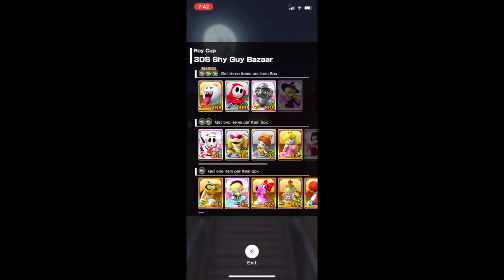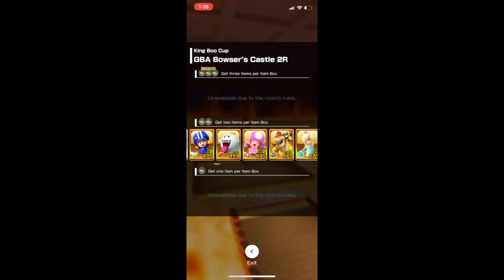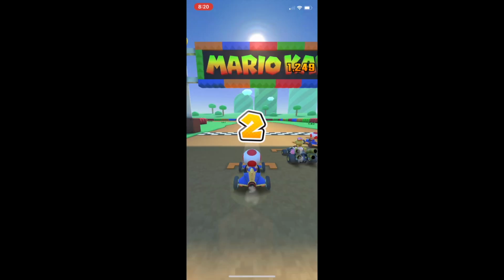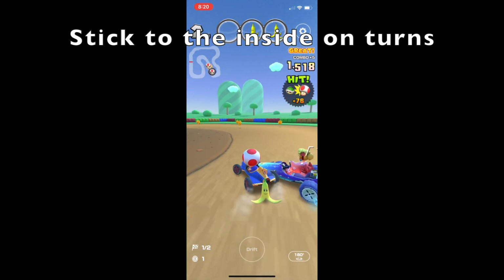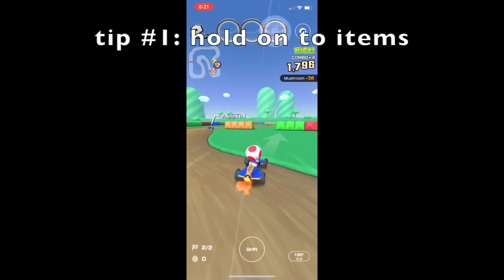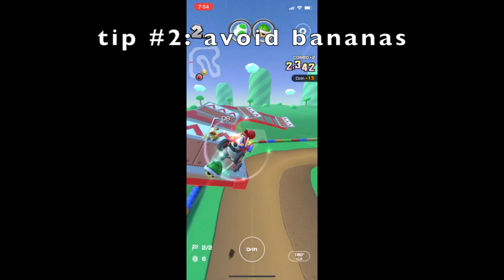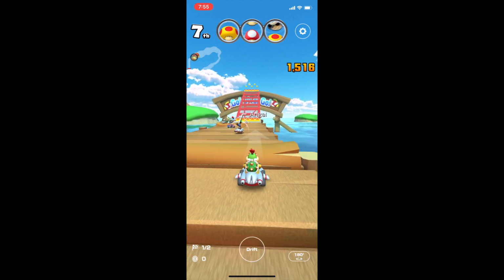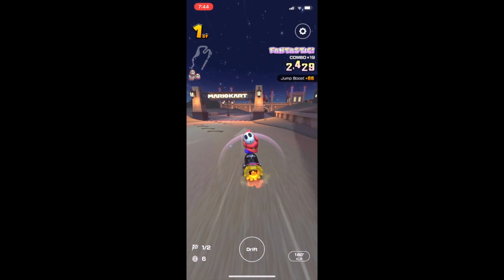KART PRO TIPS: Mario Kart Tour Multiplayer Tips & Gameplay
Relevant tips for KART PRO! Tips and strategies for Mario Kart Tour multiplayer mode! I've compiled all my tricks to help you win more often on multiplayer, especially during the Kart Pro challenge.
This is my first ever voice over gaming video, so be sure to tell me if you like it in the comments!
Notes:
*you can find even more shortcuts on my channel in my shortcut playlist!
*coins and combos aren't as important in multiplayer mode - the fastest route will help you win!
*tips include: picking combos with high acceleration, taking inside corners, and how to avoid getting hit by items.
*Features Tour courses including Donut Plains, Mario Circuit, Frappe Snowland, Bowser's Castle and more.

0:00 Pick smaller drivers
0:45 Good acceleration = best karts
1:25 Sharp turns & Gyro handling
2:03 How to not get hit
2:32 Avoid the bananas
3:11 Get ahead of the pack
3:33 Cut corners
3:49 Shortcut favorites!